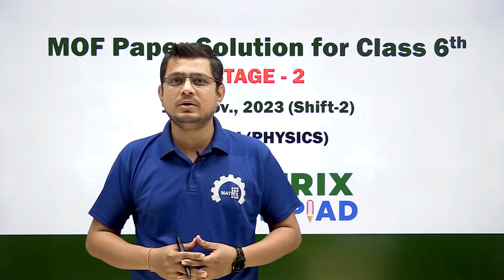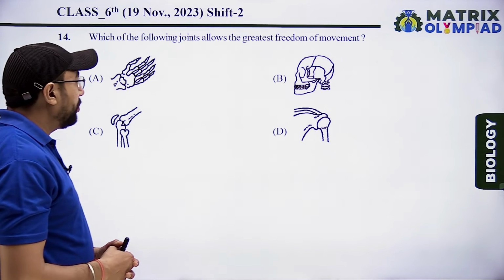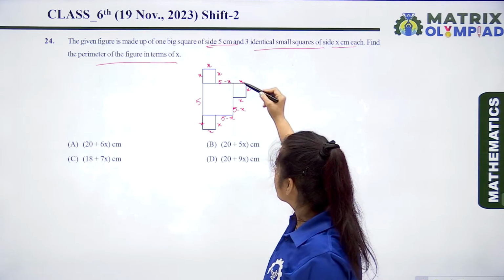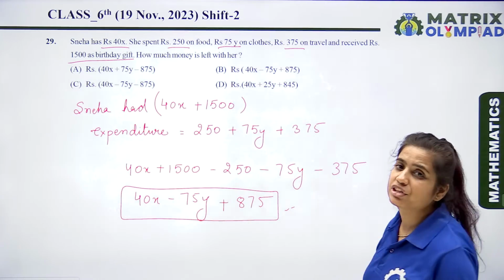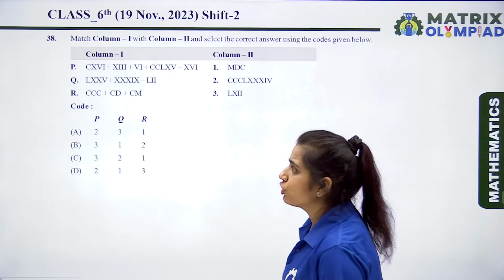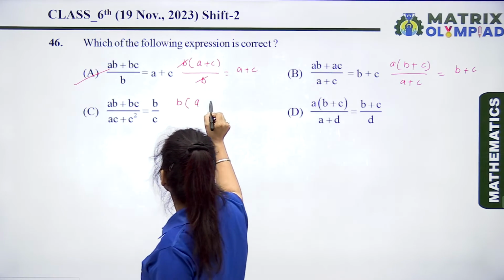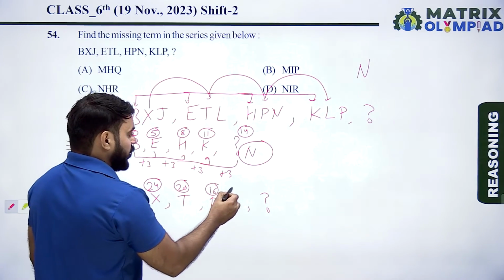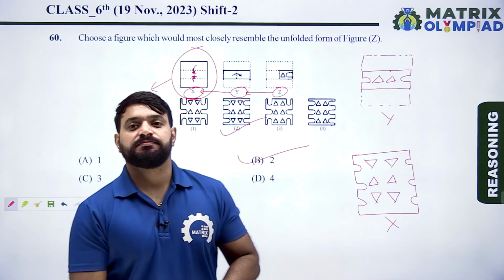Matrix Olympiad Class 6 Paper Solution | Olympiad Phase 2 Shift 2 | Rajasthan Exam 19 November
Matrix Olympiad Class 6 Paper Solution | Olympiad Phase 2 Shift 1 | Rajasthan Exam 19 November

Watch the Class 6 Shift-1 video solutions of the Matrix Olympiad Phase-2 Exam held in Sikar on 19 November 2023. Expert faculty explain each question and concept from all subjects to help students understand the exam pattern and improve their preparation.